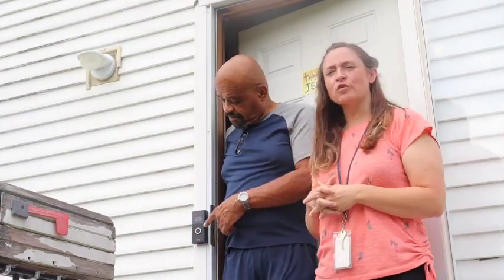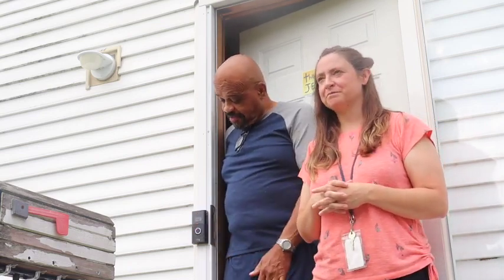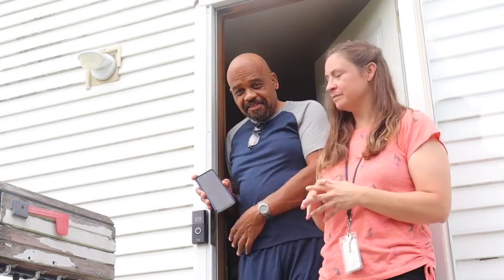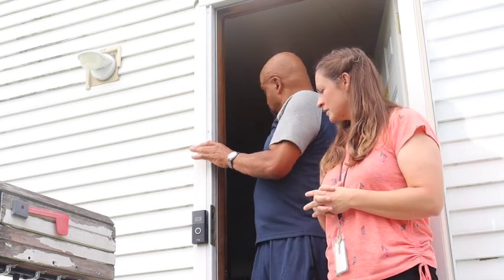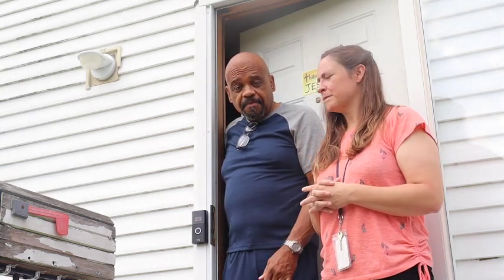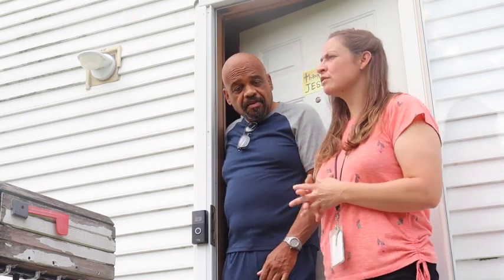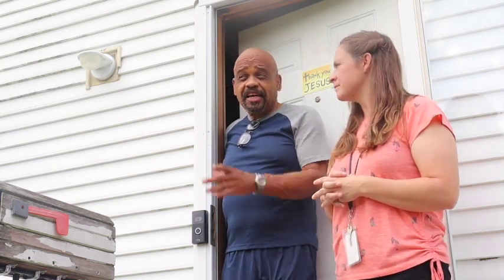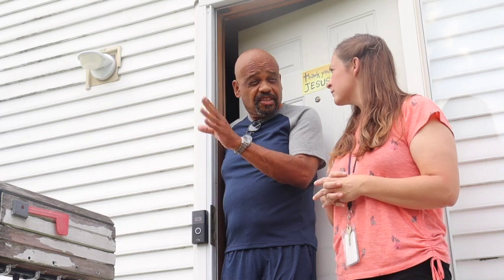How To For Seniors: Ring Doorbell